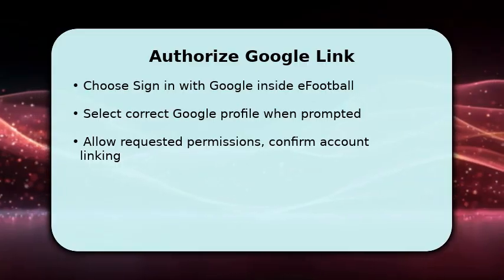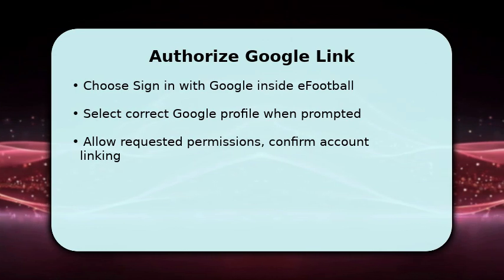How to Link Your Google Account to Efootball (full Guide)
Discover the step-by-step process of linking your Google account to eFootball, offering a comprehensive guide for gamers looking to enhance their experience. From initial setup through troubleshooting common issues, this video is perfect for both new and seasoned players.

link Google account, eFootball integration, gaming with Facebook login, Facebook Gaming Account Setup Guide, enhance eFootball experience, step-by-step linking process, common troubleshooting issues in gaming, Google and Facebook social features for games, connecting accounts to play on mobile devices, eFootball account management